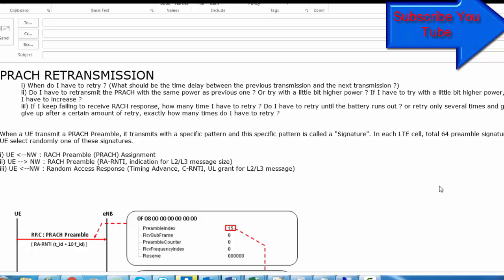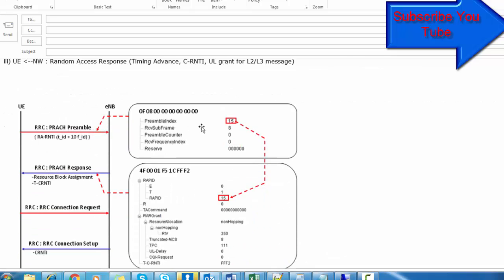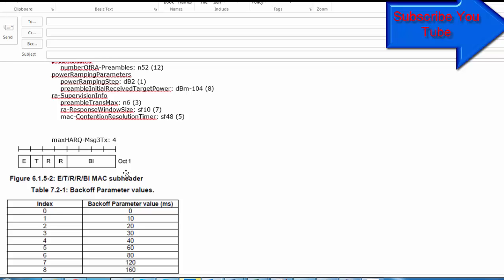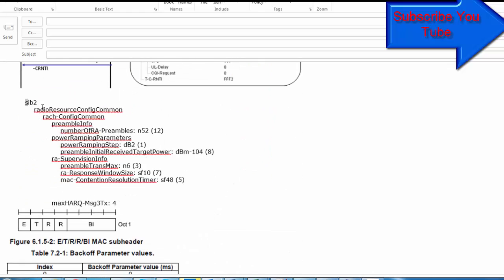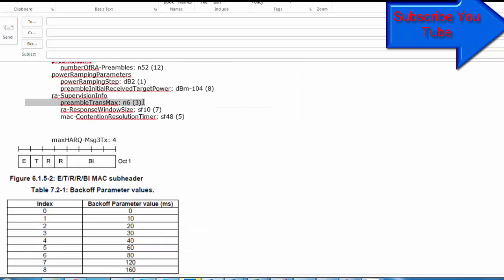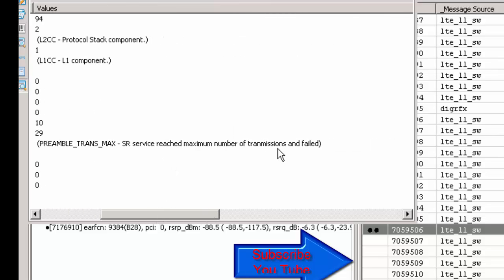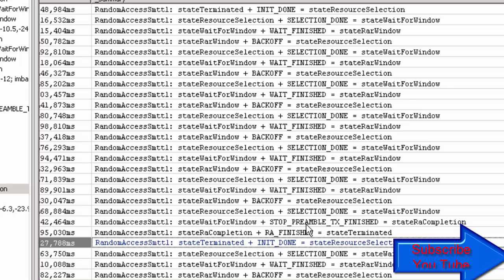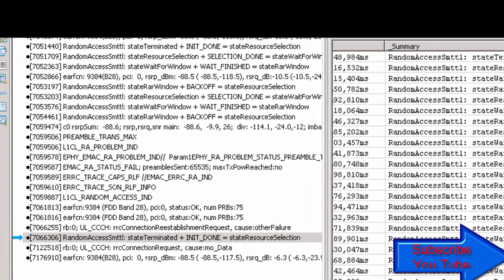PREAMBLE RETRANSMISSION (RACH Process) in LTE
Understand the RACH Process